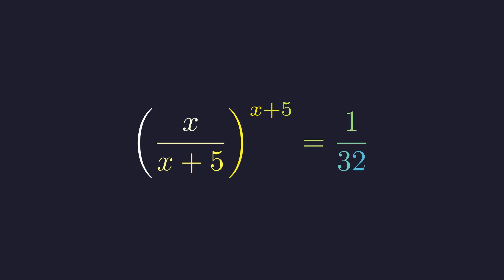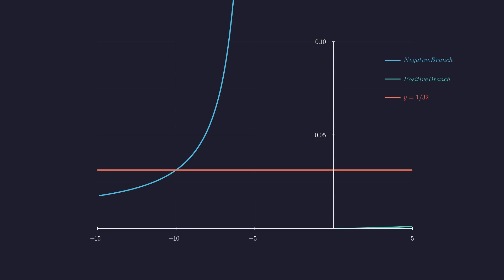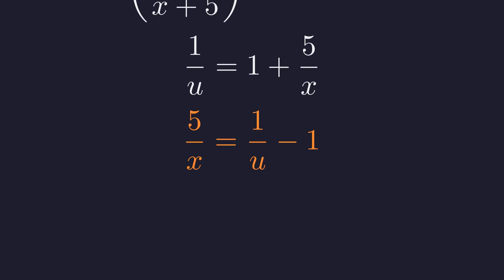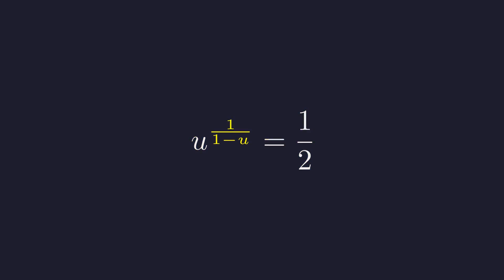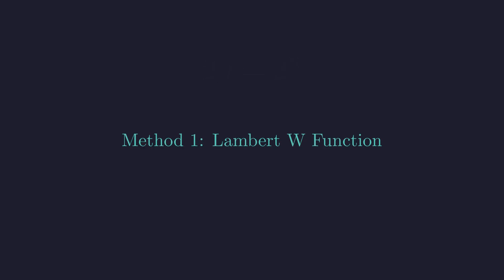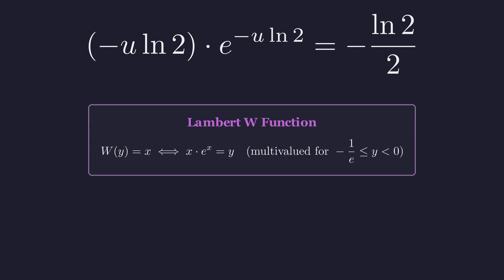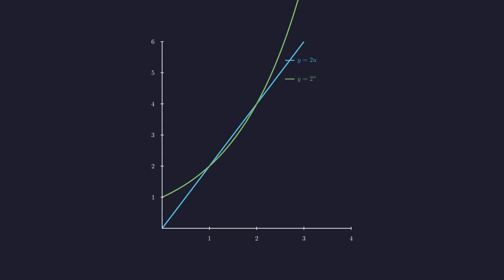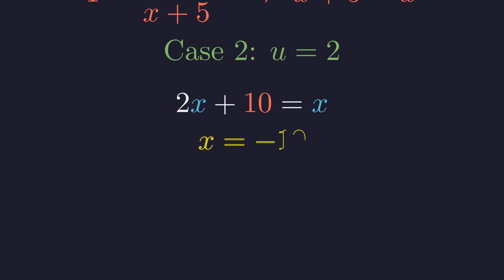Only 1% Can Solve This Exponential Equation! Can You?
Most students try logarithms immediately and get stuck. In this video, I challenge you to solve a deceptively hard exponential equation where the variable x is trapped in both the base and the exponent:
(x / (x + 5))^(x + 5) = 1/32
At first glance, this looks like an algebraic nightmare. However, there is a strategic substitution hidden in plain sight that transforms this "impossible" problem into a beautiful, simple solution.
We will explore the solution from three different angles:
Visual Intuition: Graphing the function to see why the solution is unique.
The Algebraic Trick: Using u-substitution to solve for x in seconds.
The "Professor" Method: A rigorous proof using the Lambert W Function (W_0 and W_-1 branches).
Are you in the 1% who can spot the pattern? Let's find out.
Chapter List:
00:00 The Problem: An Algebraic Nightmare
00:20 Visualizing the Solution Space (Graphing)
01:15 The Strategic Substitution Method
02:48 Deriving the Transcendental Equation (2u = 2^u)
04:07 Method 1: The Lambert W Function Solution
05:52 Method 2: Graphical Verification
06:16 Solving for X (Testing Case u=1 vs u=2)
07:12 Final Verification of the Solution
07:36 Conclusion